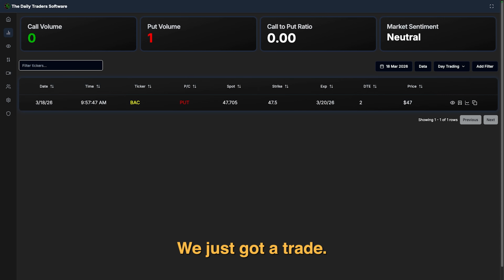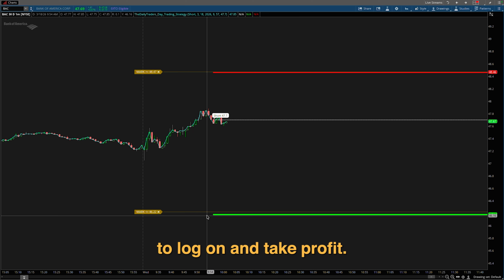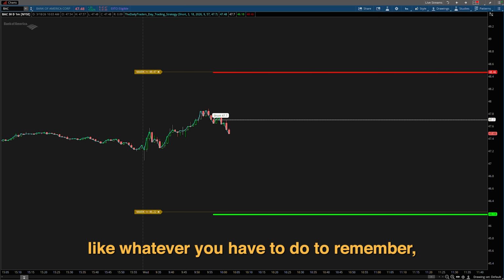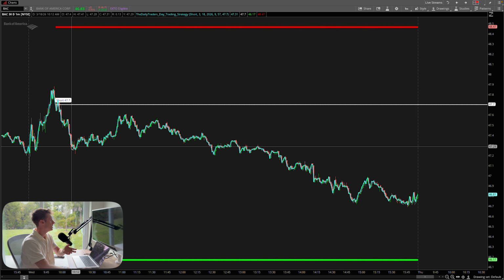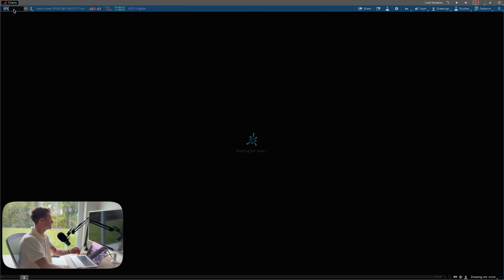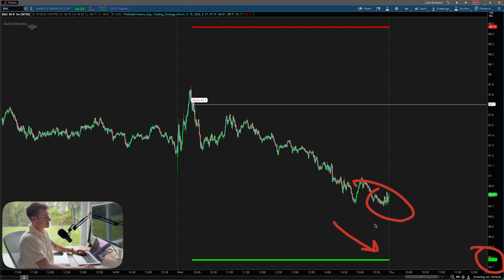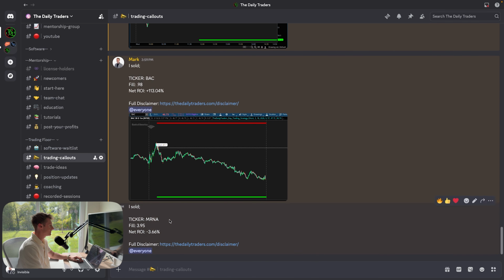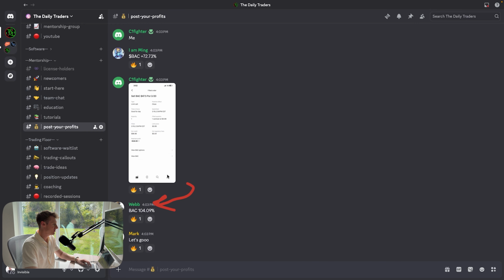How I Made 113% Profit Trading Options In the Stock Market (RECAP)